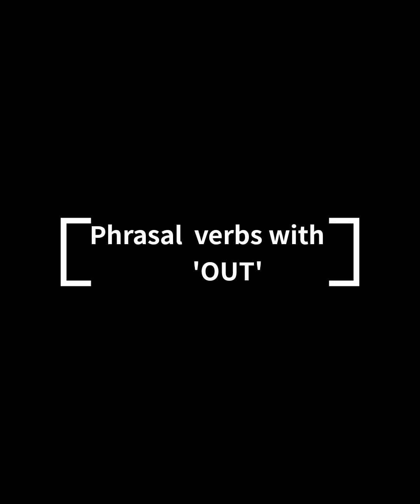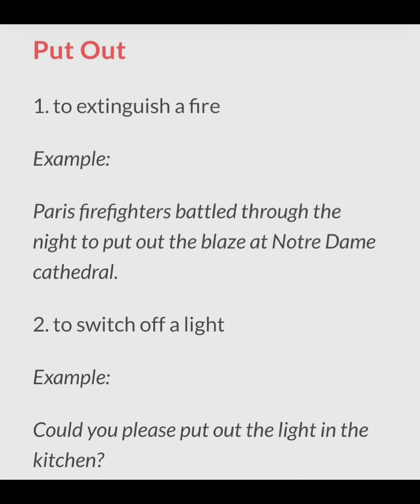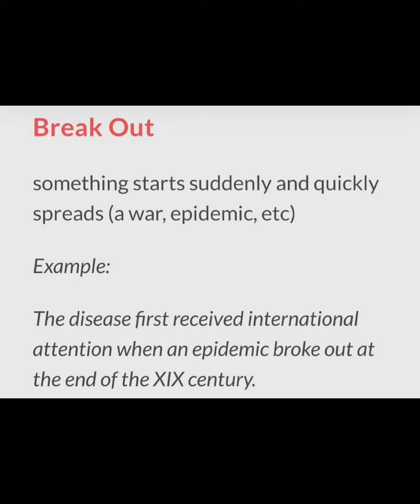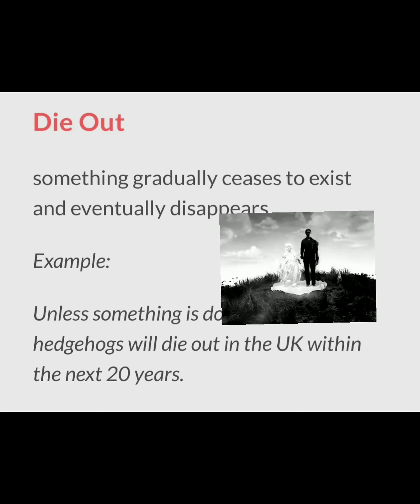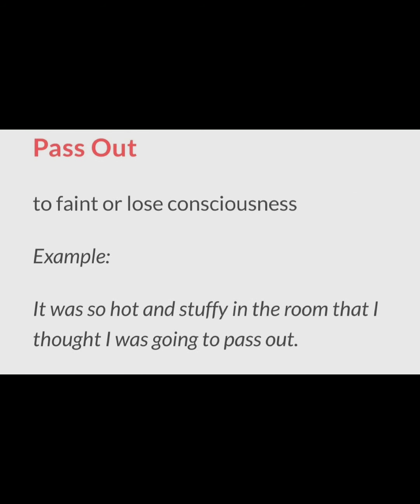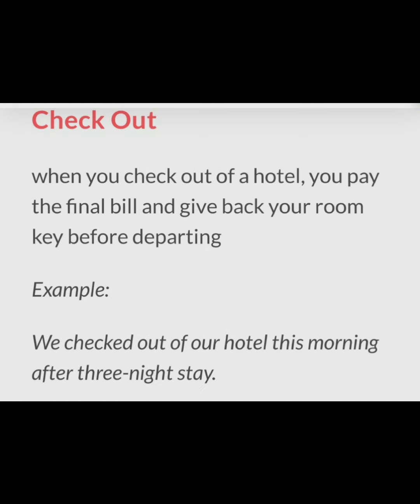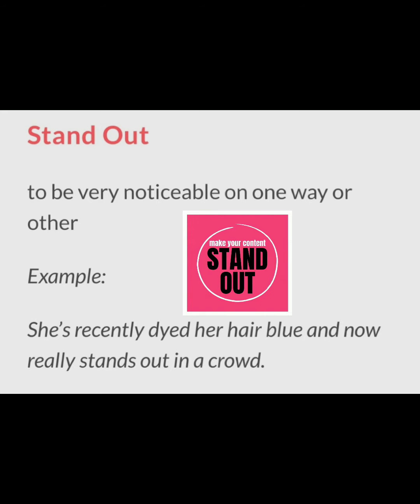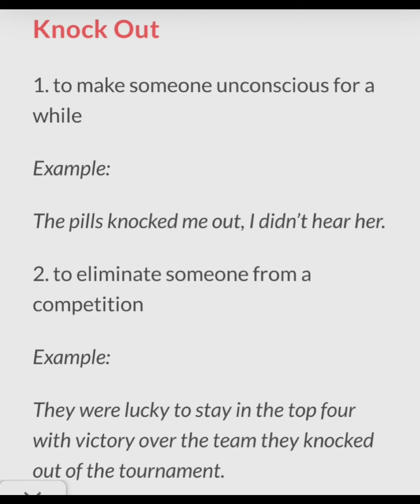Phrasal Verbs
Dear Friends,
This is a very short, simple and useful video for building your vocabulary.
Pls do watch and express your views in comment section.